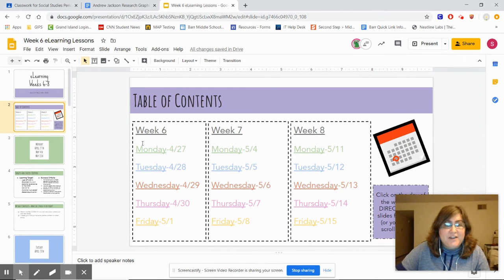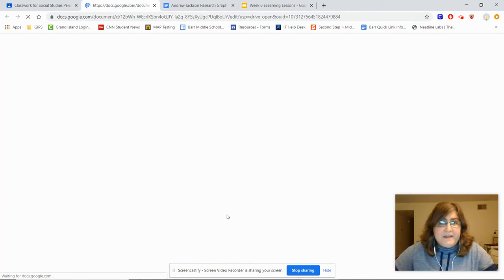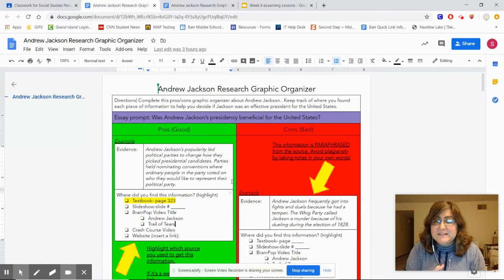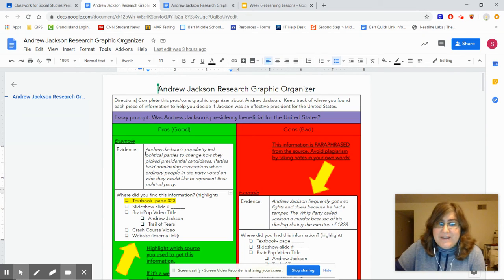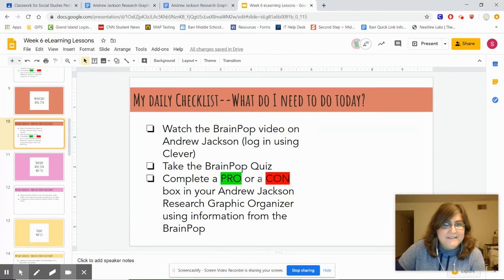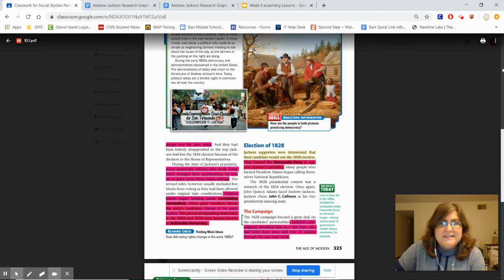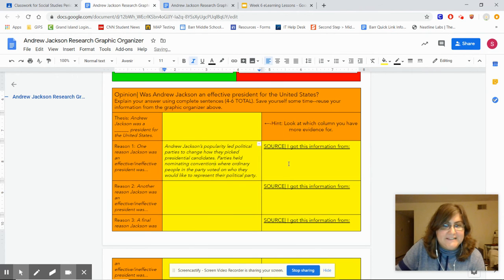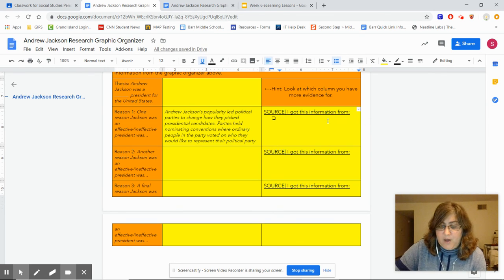eLearning Weeks 6-8